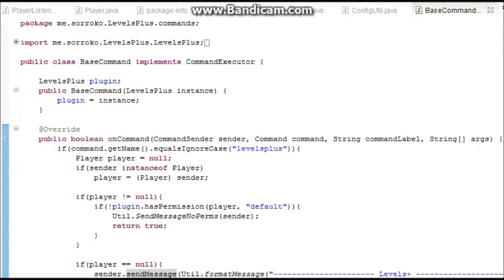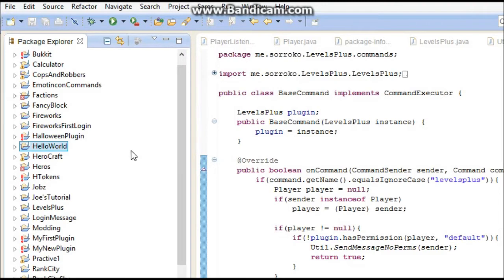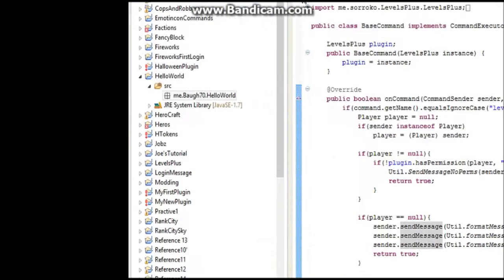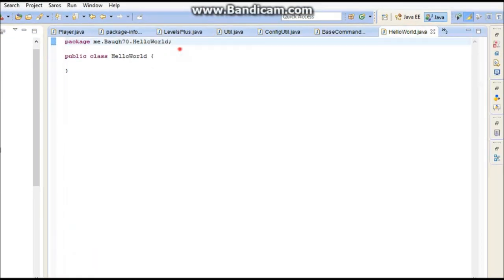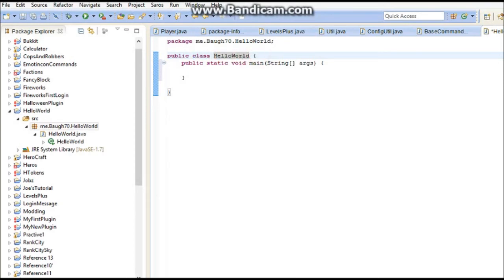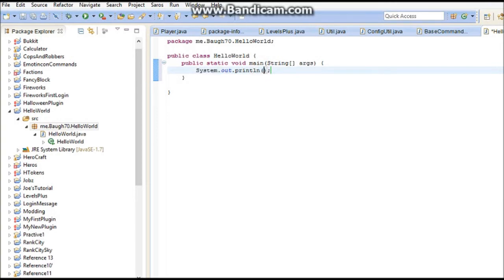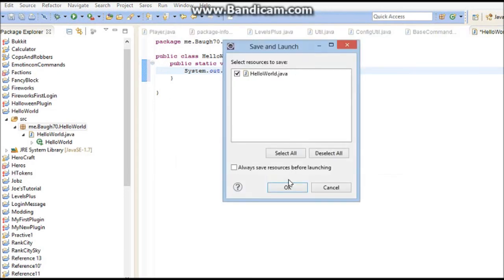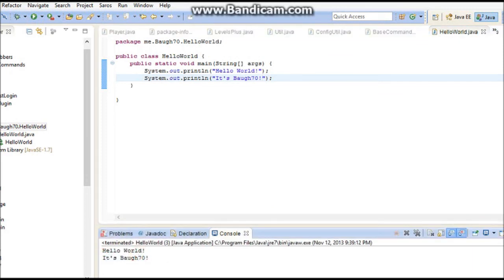Java Tutorial 1 - HelloWorld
Welcome to your first Java Tutorial!
This is a simple Hello World Program and an introduction to Java and Eclipse.

Downloads